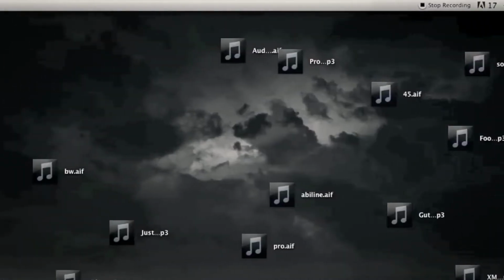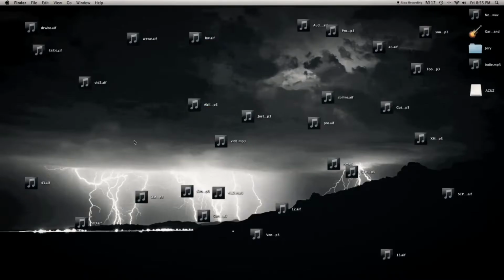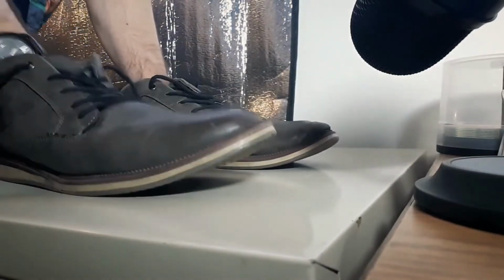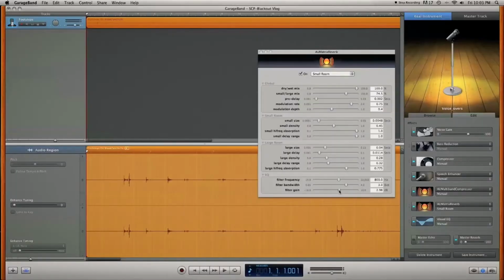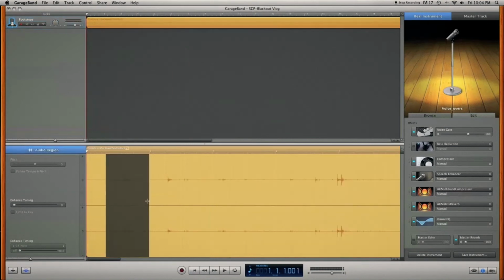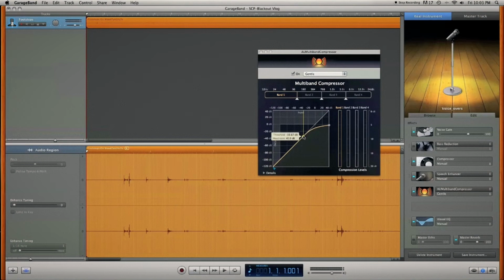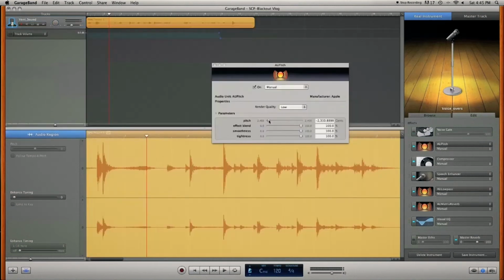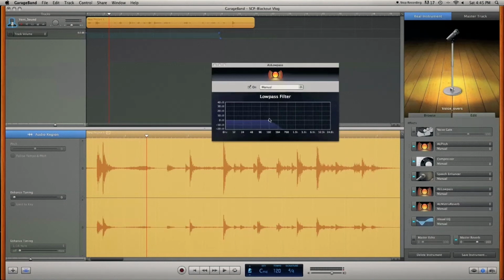Indie Game Dev Vlog - Making Your Own Video Game Sound Effects??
(You may need headphones to hear some of the sounds, sorry!)

In this week's SCP: Blackout Devlog video, Jory takes you through his process in making your own foley and sound effects for video game development.